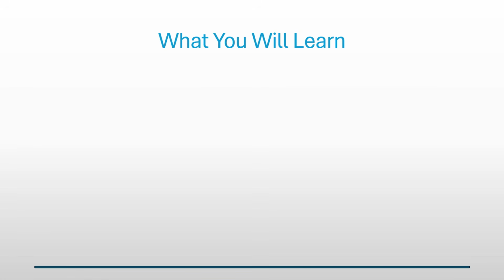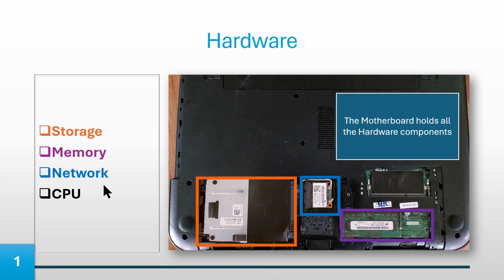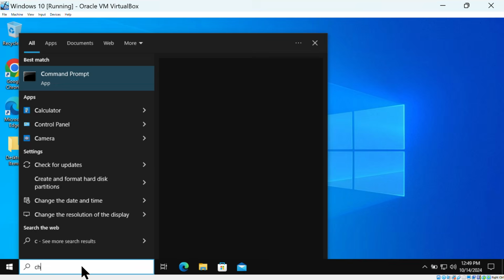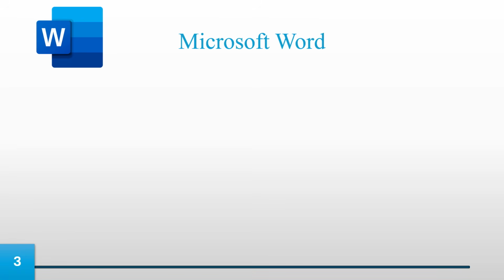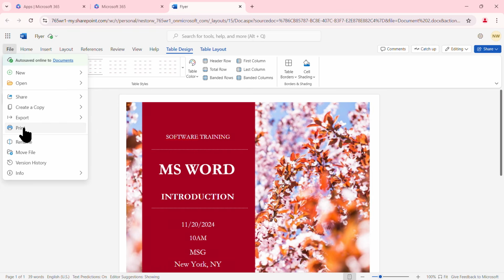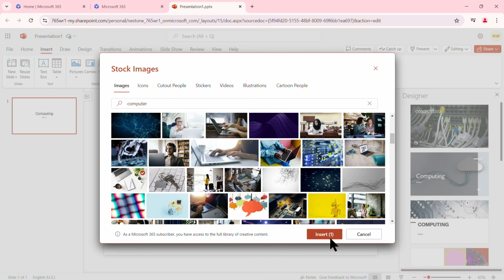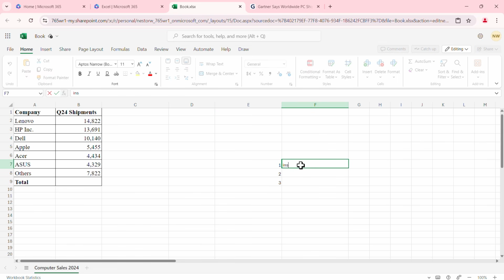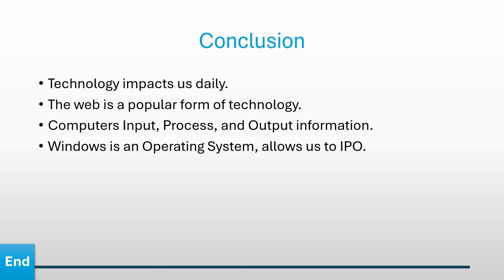Computer Basics Tutorial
Who it's for: This course is designed for individuals who are new to using computers or those who haven't used one in a while and need a refresher. Whether you are a complete beginner or just getting started with modern computing, this tutorial will guide you through the essential aspects of technology, helping you understand what a computer is, its components, and the fundamental software available.

What it is: A computer is an electronic device that processes data and performs tasks based on instructions given by a user or software. It operates through three fundamental functions: input, processing, and output. Input involves entering information through devices like keyboards and mice, processing is done by the computer’s central processing unit (CPU), and output is displayed on a screen or printed. Computers store data, run applications, and connect to networks like the internet. They come in various forms, including desktops, laptops, tablets, and smartphones, all designed to assist with communication, work, entertainment, and more in everyday life.

What you'll learn: In this course, students will learn the fundamental concepts of computing, including how technology impacts daily life and the essential components that make up a computer. They will gain an understanding of both hardware and software, exploring how computers process and store information. The course covers key topics such as operating systems, security, and the World Wide Web, teaching students how to navigate the internet safely and efficiently. Additionally, students will learn how to use popular software applications like Microsoft Word, Excel, and PowerPoint, developing skills in document creation, data management, and presentations. By the end of the course, students will be equipped with the knowledge and practical skills to use a computer confidently for both personal and professional tasks.

Start 0:00
Introduction 0:09
Impact of Technology 1:46
The Web or Internet 5:30
Computer Theory and Hardware 10:24
Computer Software and Security 15:18
Introduction to Operating Systems 18:04
Introduction to Windows 21:18
Customizing Windows Operating System 27:47
Operating System Security 34:47
Using Office Software for Free 38:53
Create a Flyer Using Word 46:17
Creating a Research Paper 52:40
Create a Presentation with Images and Smart Art 1:01:43
Creating an Excel Worksheet with Formulas and Functions  1:10:53
Creating Chart Visuals in Excel 1:21:12
Open a File in the Desktop App 1:27:57
Conclusion 1:29:32